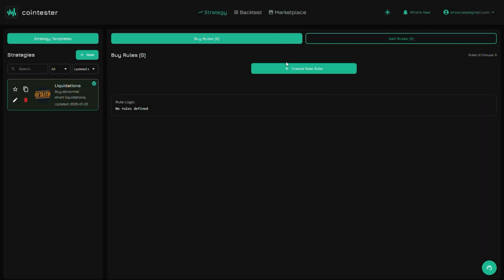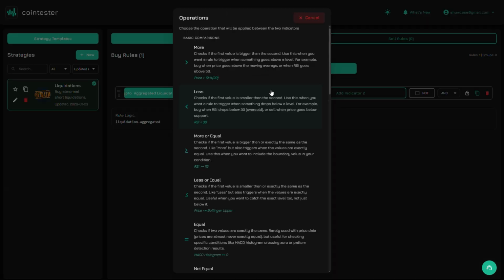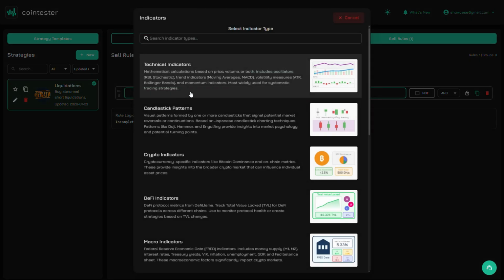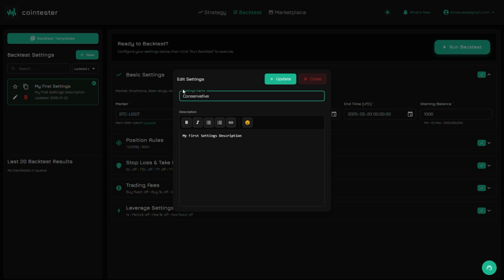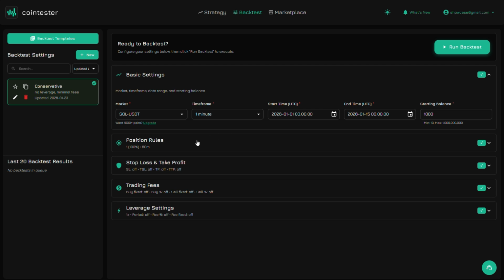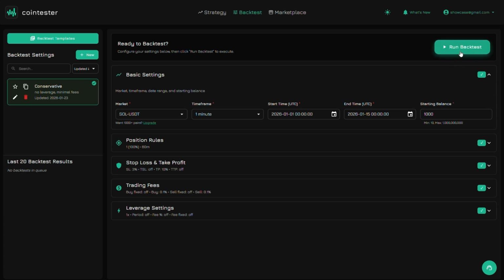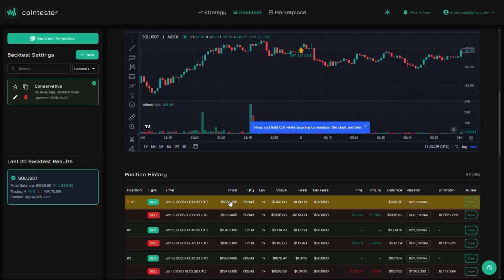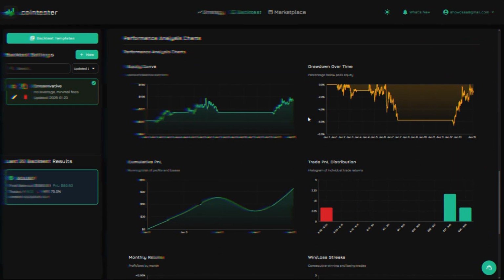How to backtest your Crypto strategy?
Tired of losing streaks while trading crypto? Start backtesting your ideas before you ever place an order. This is a How-To guide of using app.cointester.io to minimize risk while trading cryptocurrencies. Learn step-by-step how to optimize your trades with AI sentiment analysis, indicators like RSI and MACD, and real-time data from over 1000+.

Whether you're a beginner or seasoned trader, this guide will help you validate strategies risk-free and avoid common pitfalls like liquidations:
- Combine 100+ indicators with AND/OR logic for custom strategies
- Incorporate sentiment from X, news, and events for edge in trading
- Simulate fees, slippage, and leverage on historical data spanning 5+ years

Get Started with CoinTester.io
Ready to test your own strategies?